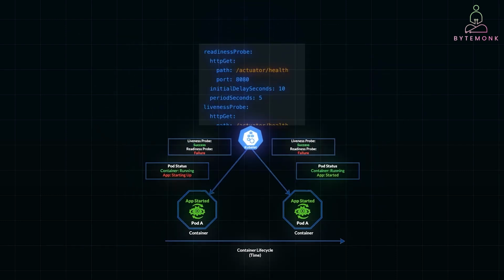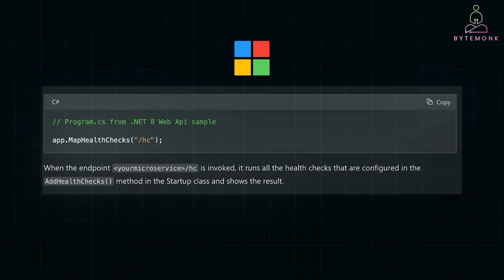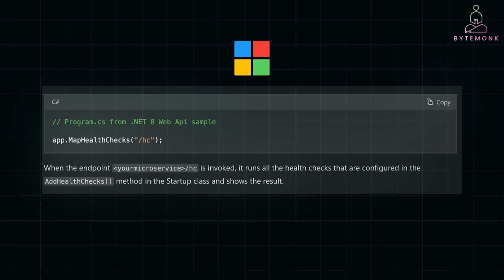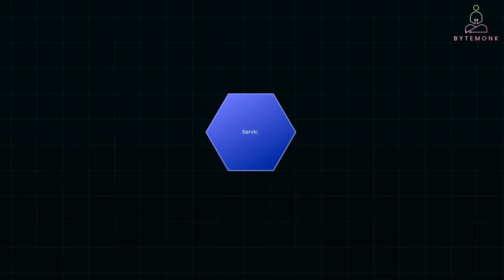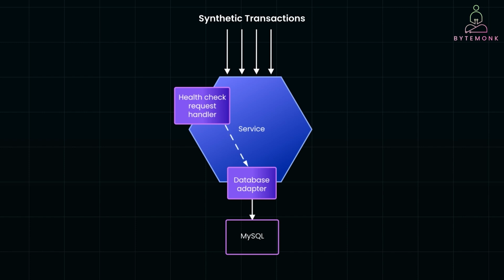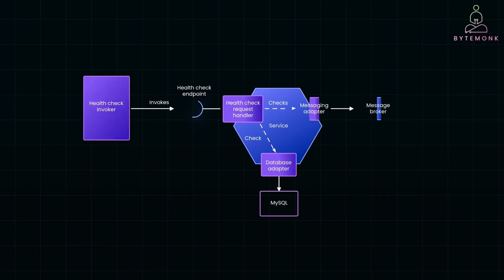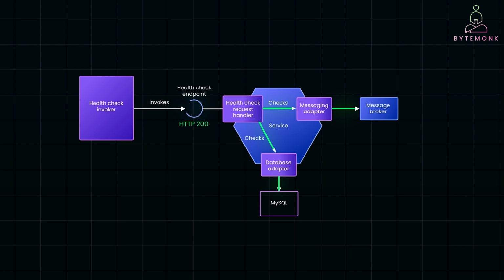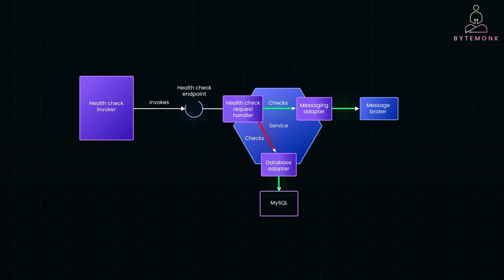Health Monitoring in Microservice explained with Spring Boot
In this video, we dive into Health Monitoring in Microservices, explaining how liveness and readiness probes help maintain system reliability. Using Kubernetes and frameworks like Spring Boot Actuator and .NET HealthChecks, we show how to implement health check endpoints that keep your services responsive. Learn how these mechanisms prevent cascading failures, restart unhealthy services, and ensure your microservices architecture runs smoothly.

Timestamps:
0:00 – Introduction: Why Health Monitoring in Microservices Matters
0:32 – The Role of Heartbeats and Health Checks in Microservices
0:40 – How Kubernetes Uses Health Probes to Manage Service Failures
1:13 – Readiness Probes: Delaying Traffic Until a Service is Ready
1:44 – Liveness Probes: Detecting and Replacing Faulty Service Instances
1:54 – Implementing Health Check Endpoints in Spring Boot and .NET
2:37 – Health Check in Practice
5:06 - Spring Boot Code Example